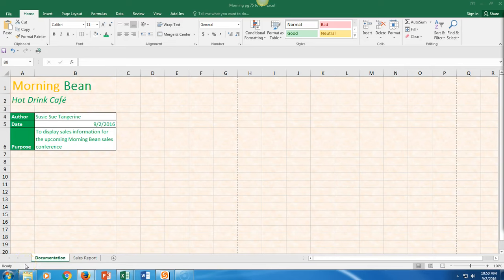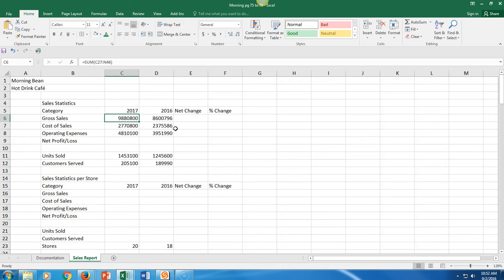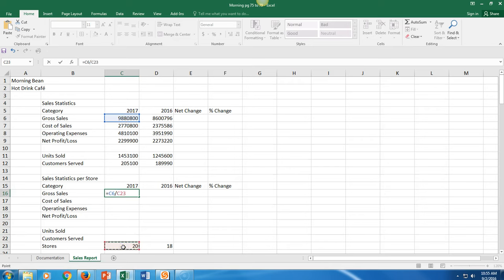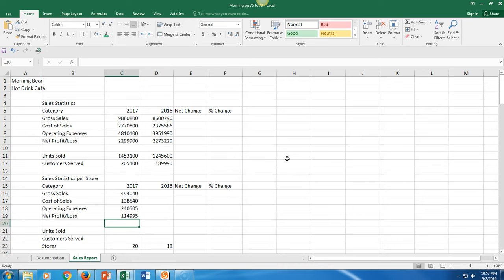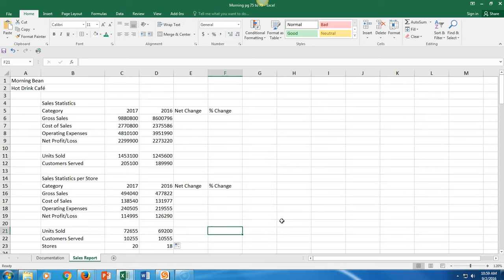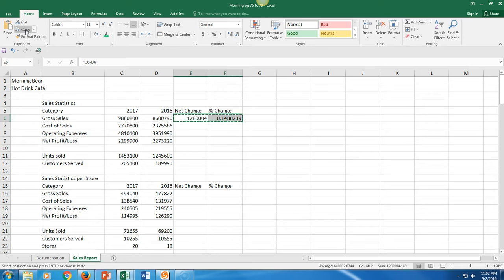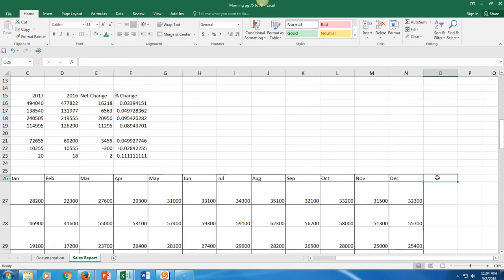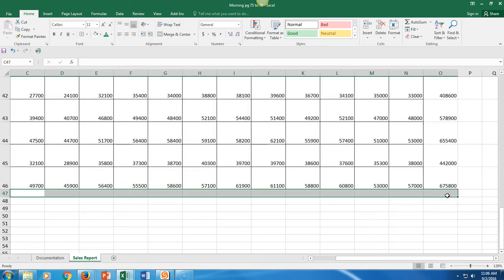Mod 2 p 75 to 79